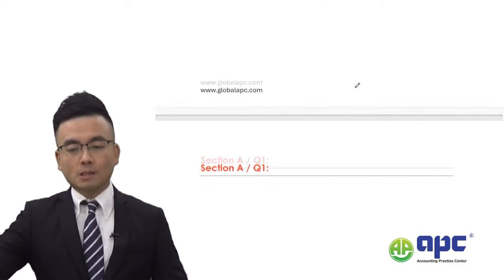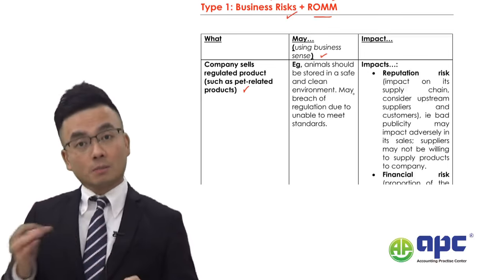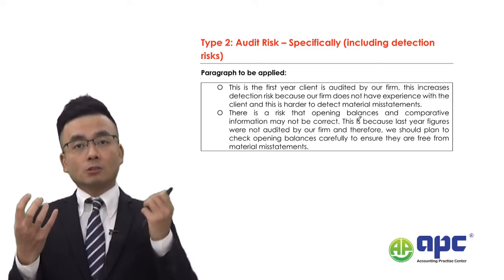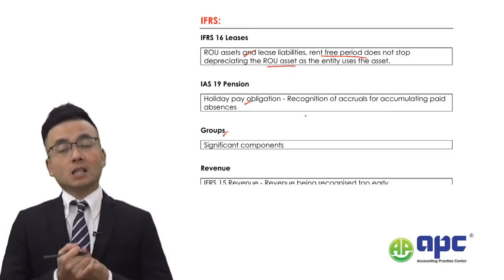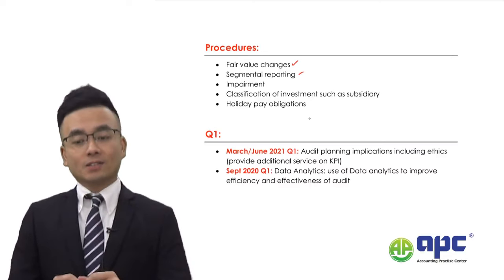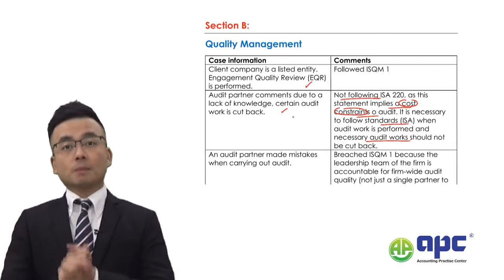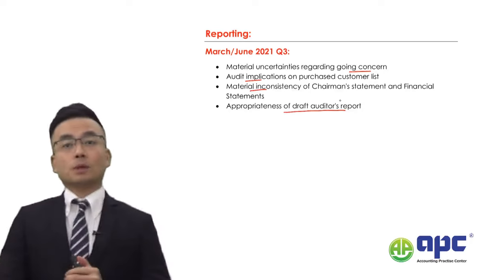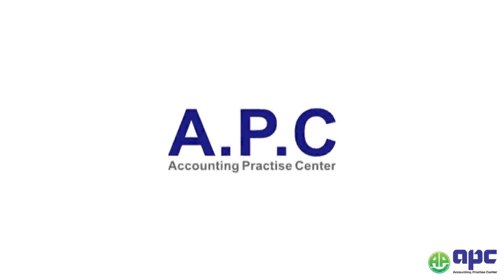ACCA Advanced Audit and Assurance AAA Exam Tips March 2024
This video is about the must recap areas or exam tips for the March 2024 ACCA AAA exam. We also provide the standard answer format, such as two paragraphs for dection risks, quality management, business risks questions. We have been the pioneer in teaching ACCA AAA online since 2012 and we have helped thousands of ACCA AAA students pass this difficult paper.

The AAA exam format is now with 80 technical marks and 20 professional marks, making sure you will not simply focus on the technical marks in this exam, professional marks are vital. Quoting contents from the ISA would certainly help to gain professional marks, and be able to expand your answer would be the key, especially in the audit procedure question, acceptance question in Q2 for example.

We provide about 80 pages summary of the ACCA AAA Revision Note summarising all the key bits helping your final revision. We provide very standardised format answer where students can directly apply on their exam date 7th March 2024.